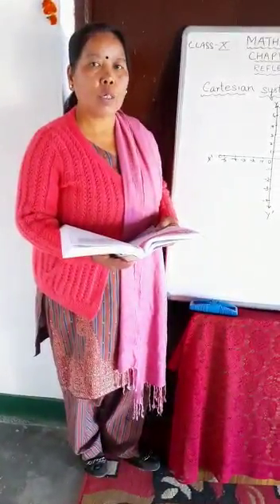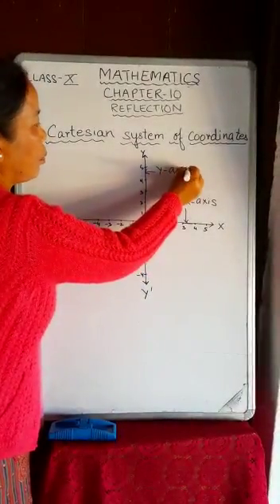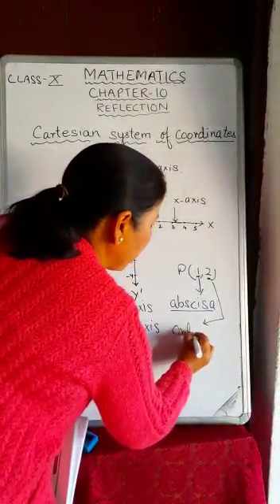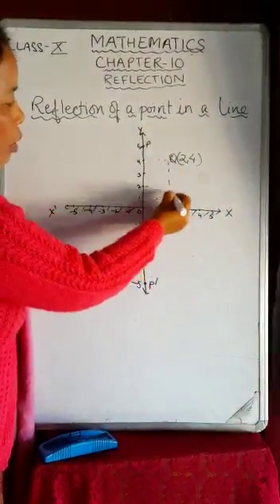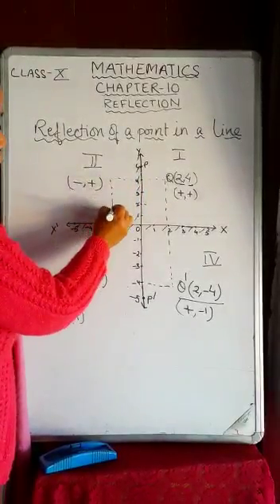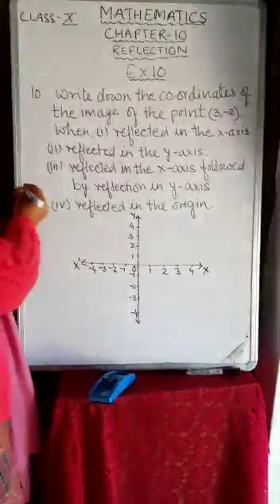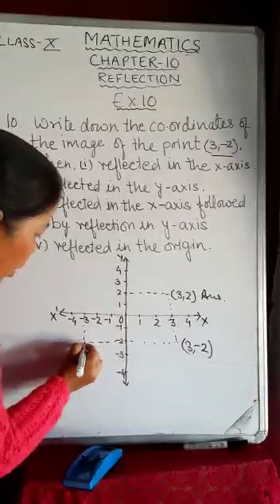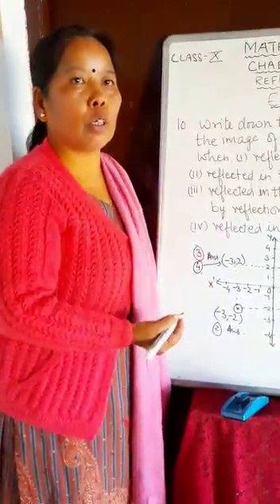CLASS:- X(Tenth) "MATHEMATICS" CHAPTER - 10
"REFLECTION"
UNDERSTANDING ICSE MATHEMATICS CLASS - 10